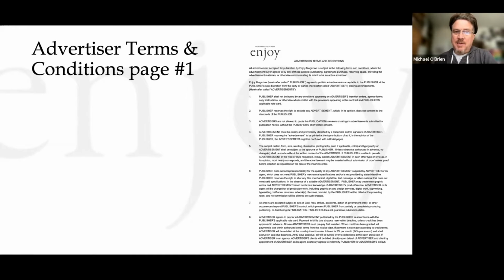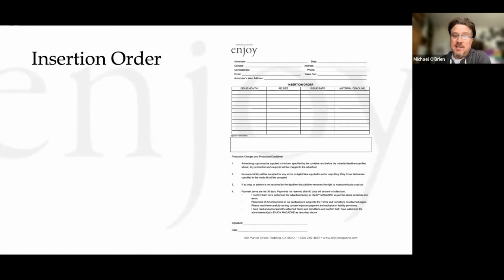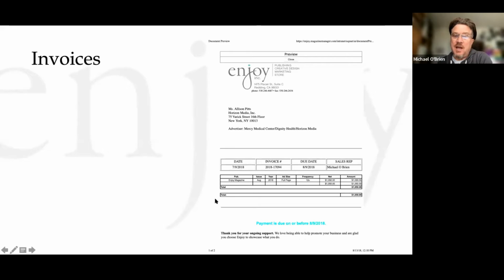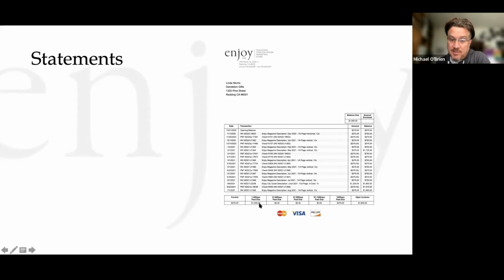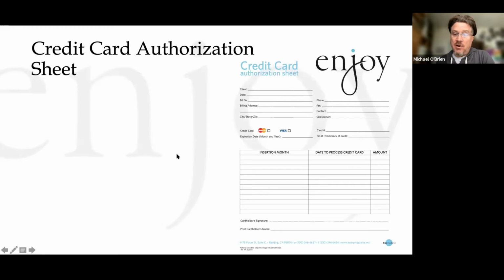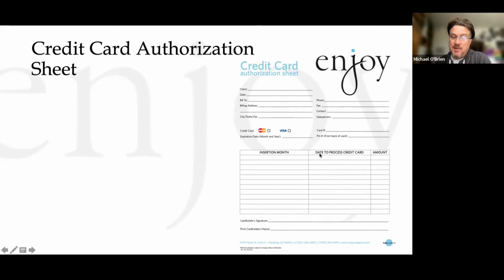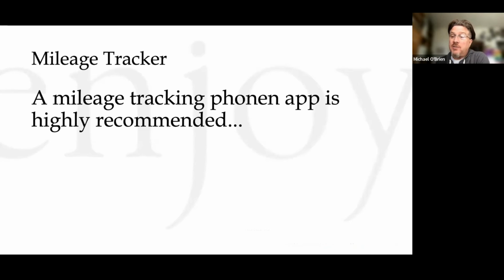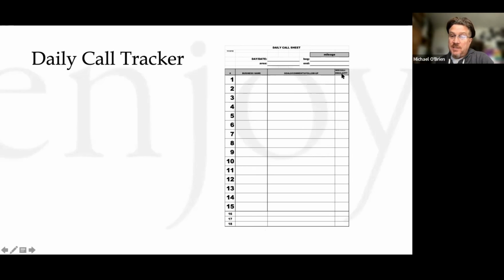Administration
Administration forms and tasks for Enjoy sales people.